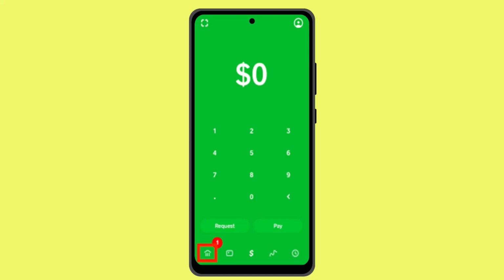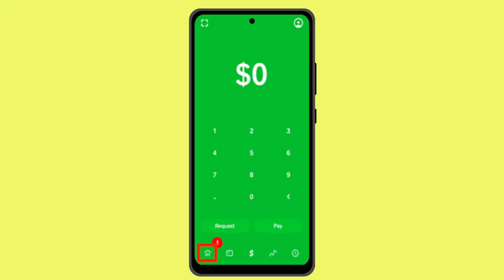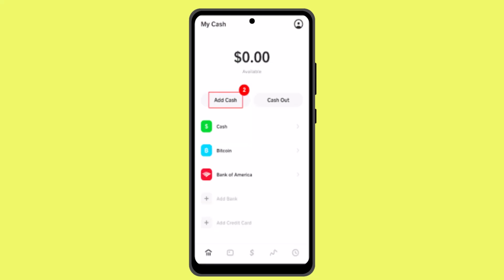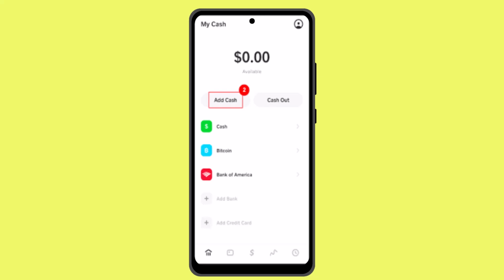How To Upgrade Cash App Limit - How To Increase Limit On Cash App !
This Video Is based on How you can Upgrade Cash App Limit.

Chapters / Timestamps
0:00 Introd
0:13 Upgrade Cash App limit
0:58 Outro